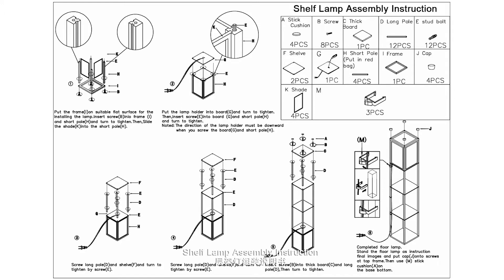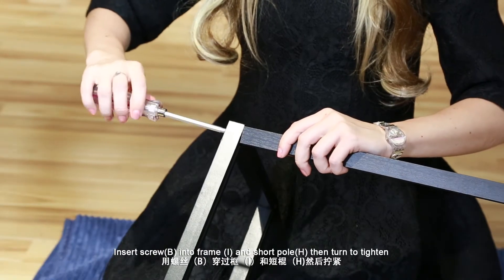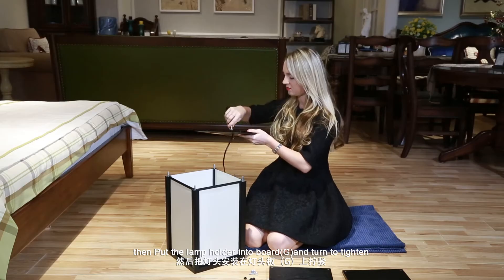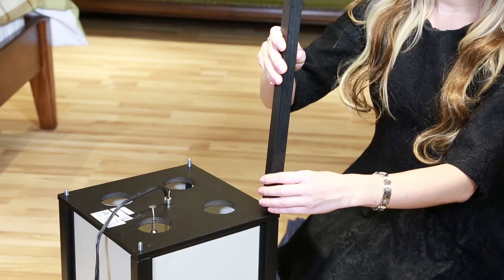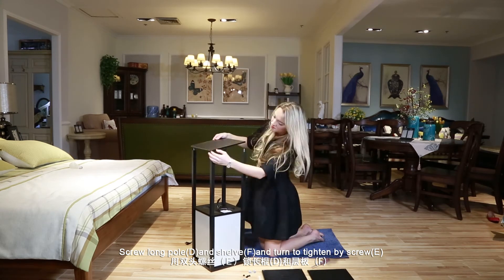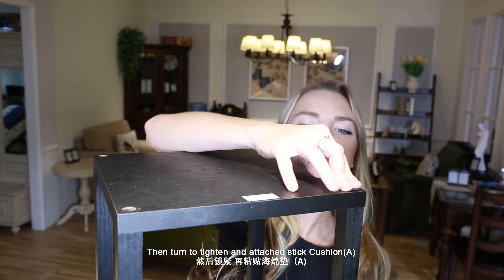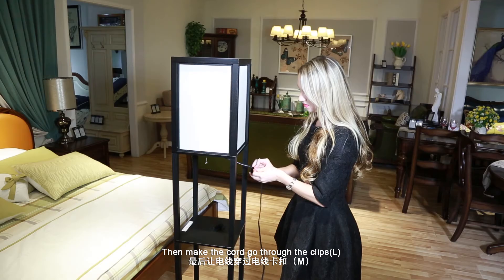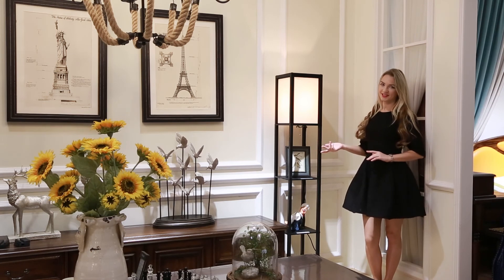Shelf Floor Lamp Assembly Instruction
How to Assembly Our Classic Shelf Floor Lamp